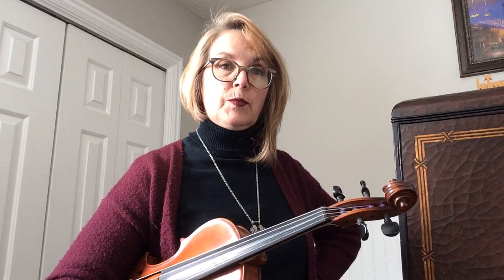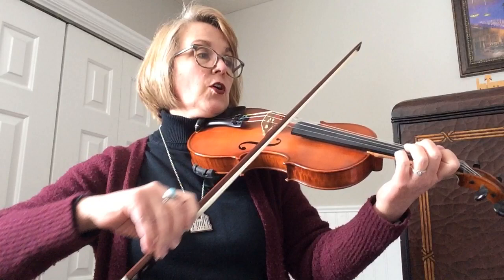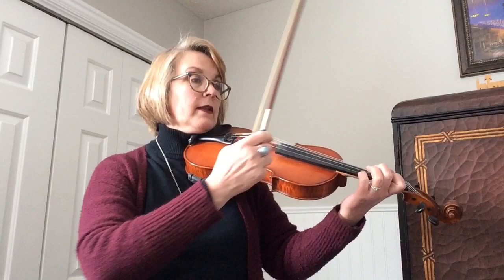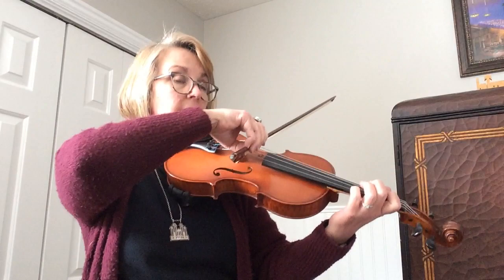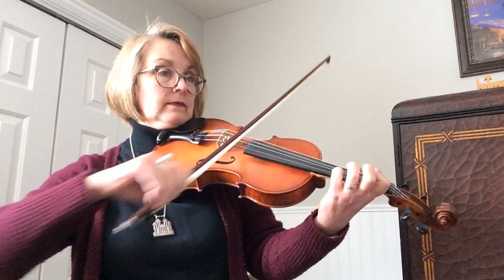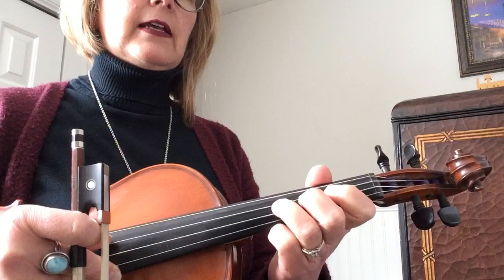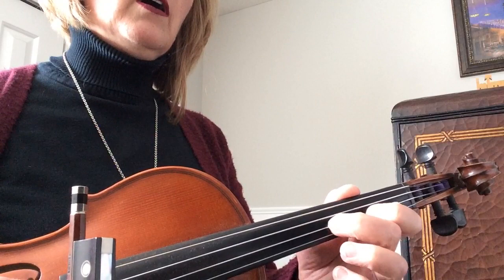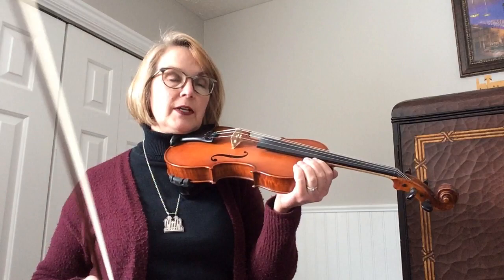Fiddler’s Frolic Violin and Viola Part B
This will test your rhythm and double stops! This is such a fun fiddle song with some crazy notes that go from natural to sharp and vice versa. Watch out for syncopation and notes that have fingerings instead of open Strings! Work hard and have FUN!!!